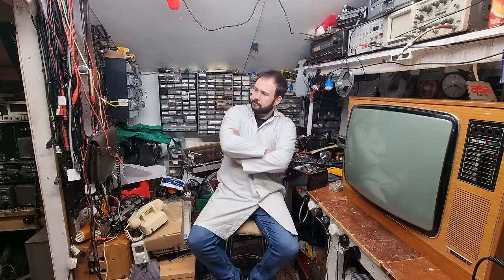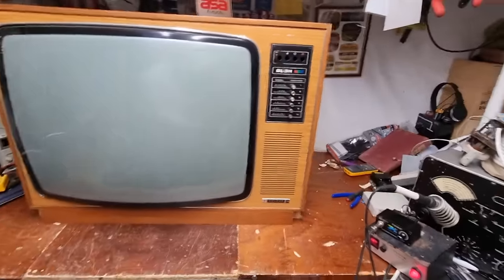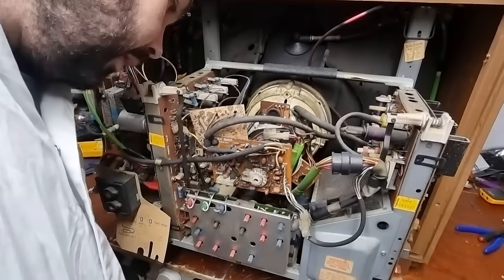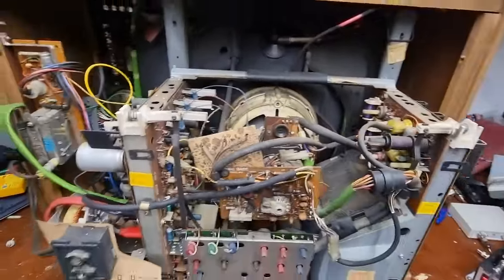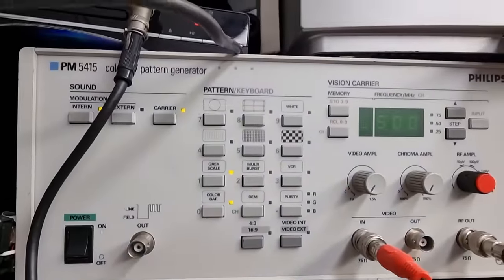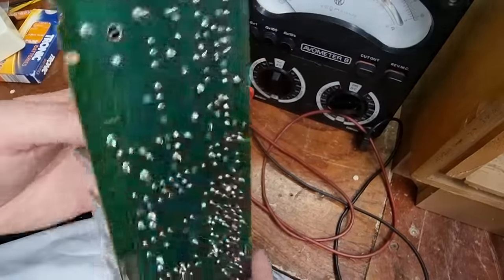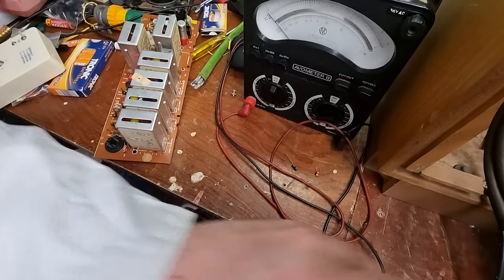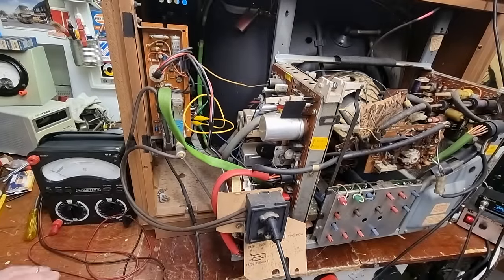Vintage Colour TV repair. Bush A823B.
After a long spell in storage I thought it high time this 26 inch monster got it's turn on the bench.